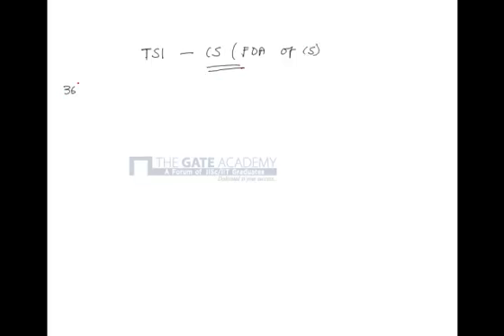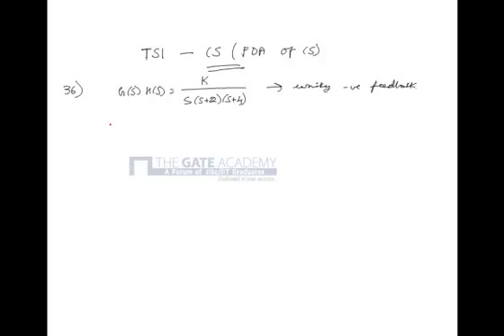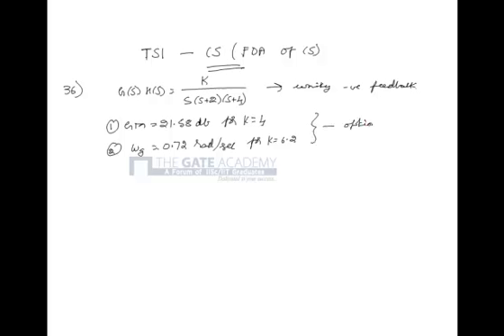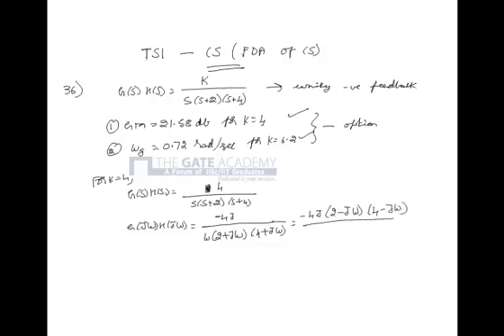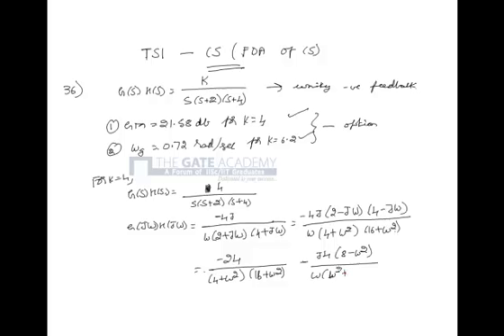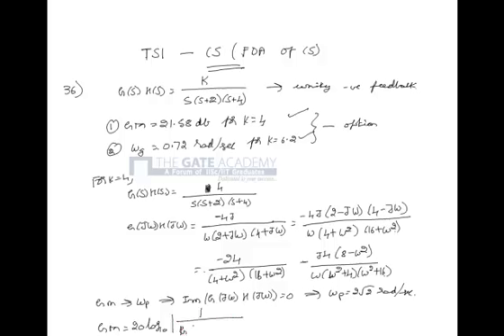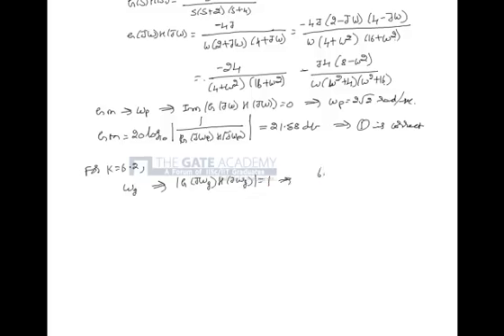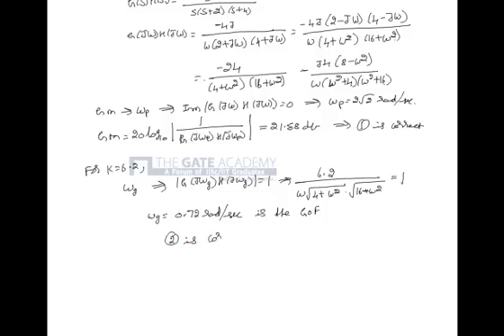EE_TS1_QNo36_CS.mp4